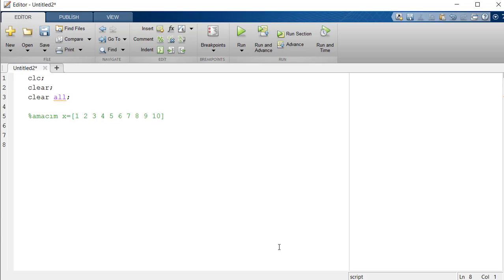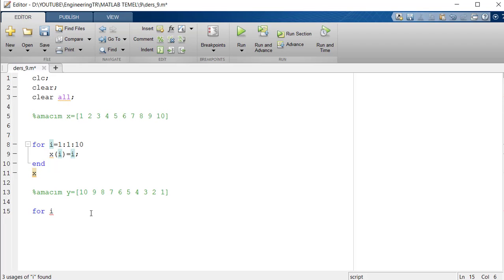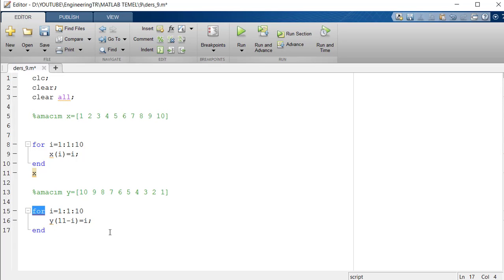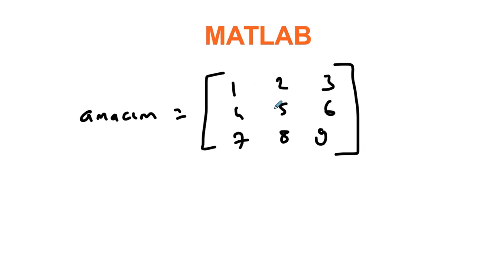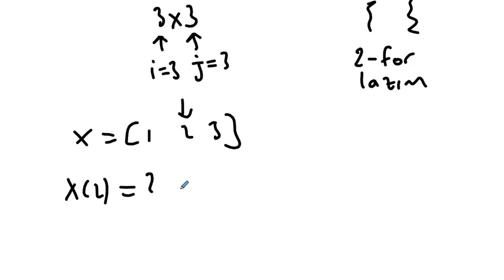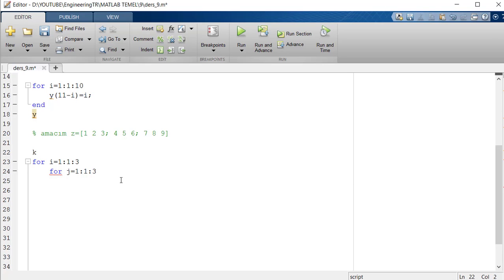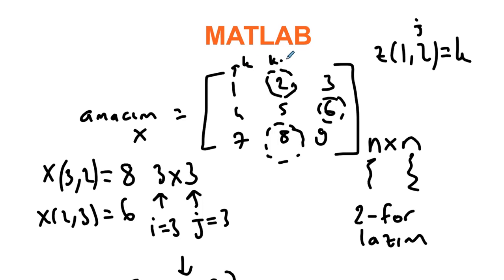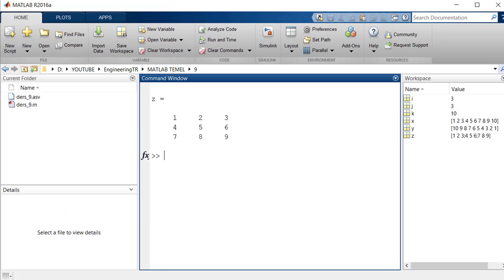MATLAB Basics #9 "for" Loop Usage (Command of "for")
In this video, we explain how you can fundamentally use the "for" loop.